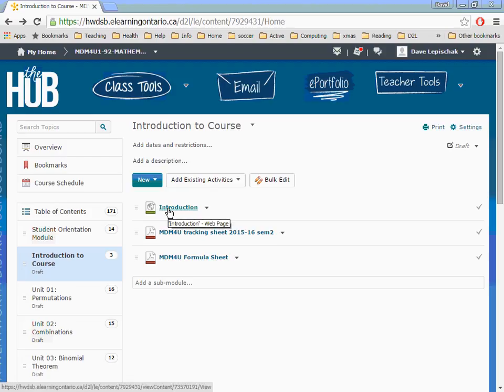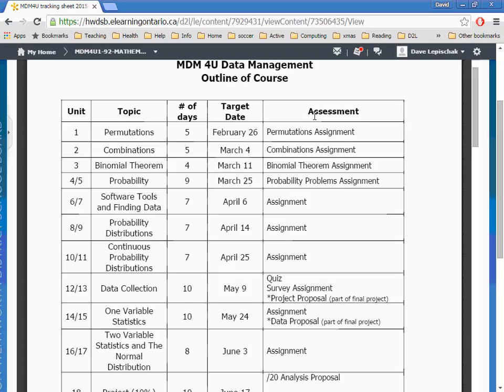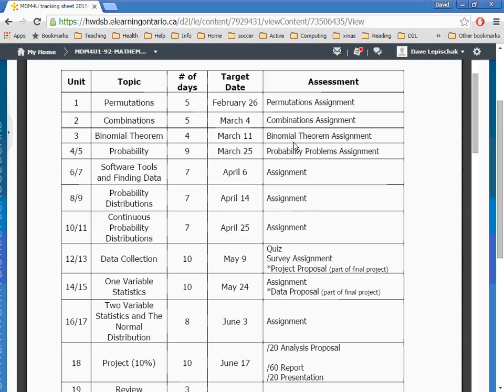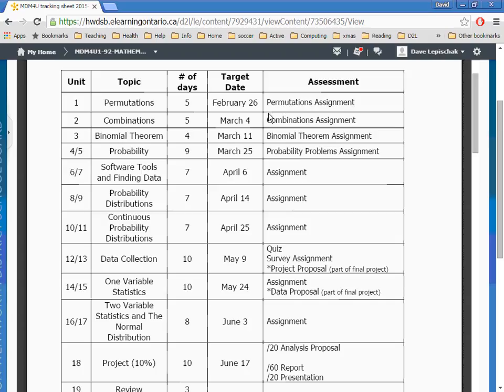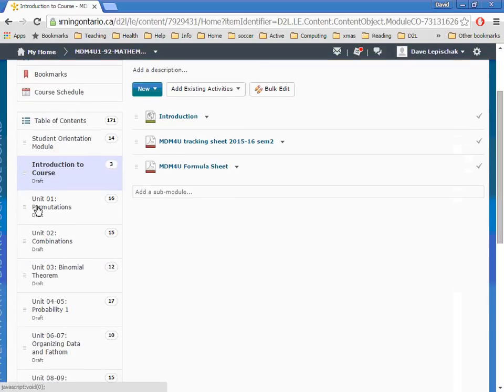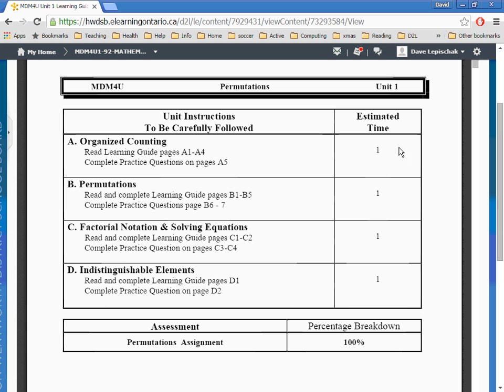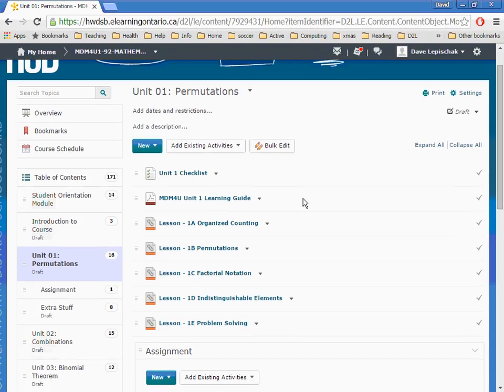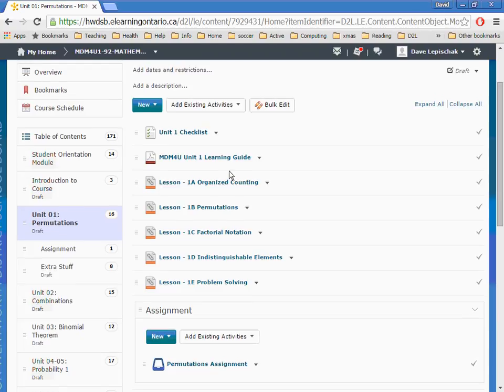MDM 4U eLearning course mechanics